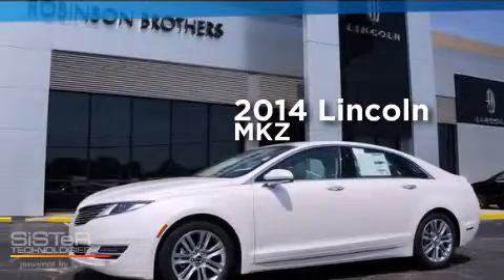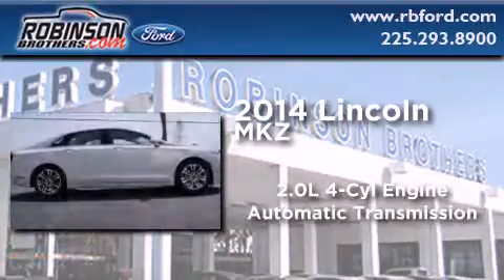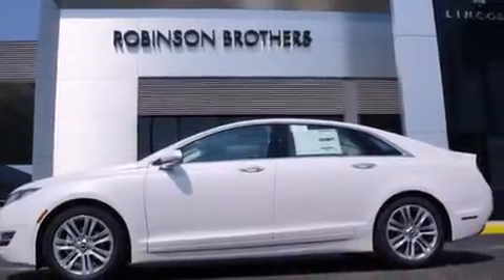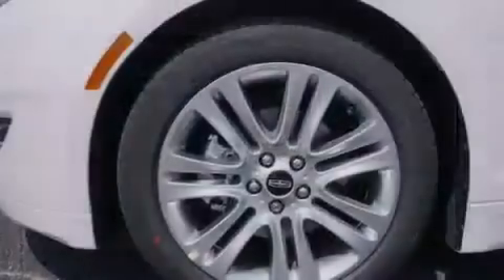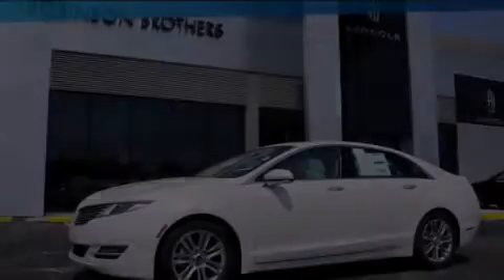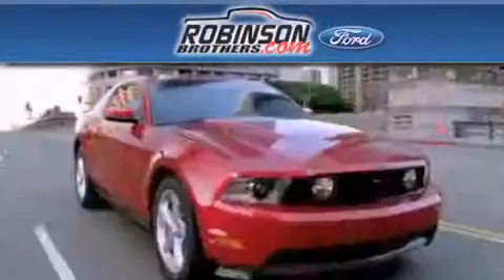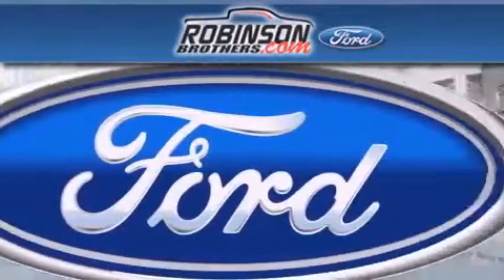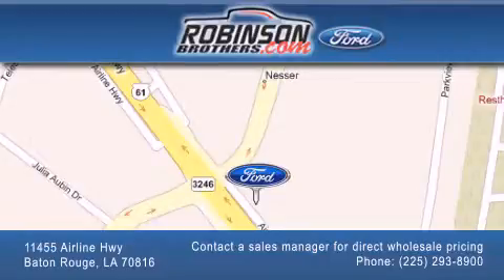2014 Lincoln MKZ Baton Rouge LA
Have questions ? We've been honored to serve the Baton Rouge LA area , we promise that your experience at our dealership will exceed your expectations ! Year : 2014 Make : Lincoln Model : MKZ Engine : 2.0L I4 HEV Trans . : Automatic Exterior : White Platinum Metallic Miles : 17 Interior : Light Dune Stock : 147Z4 Robinson Brothers Ford Please contact a sales manager for direct wholesale pricing! 11455 Airline Hwy Baton Rouge , LA 70816